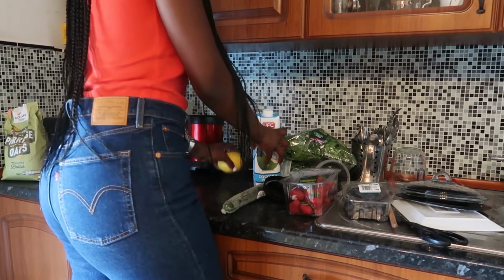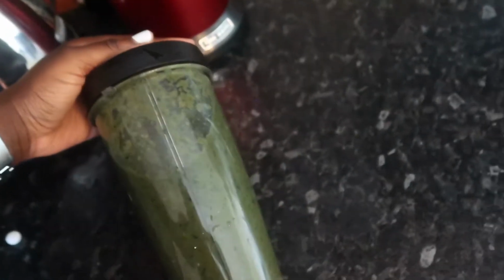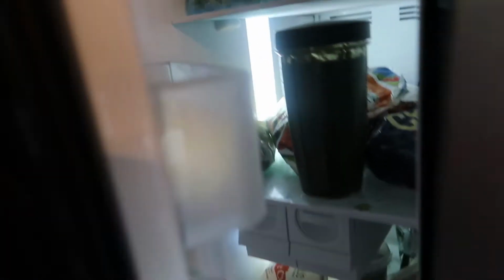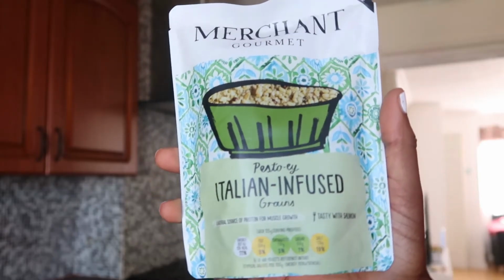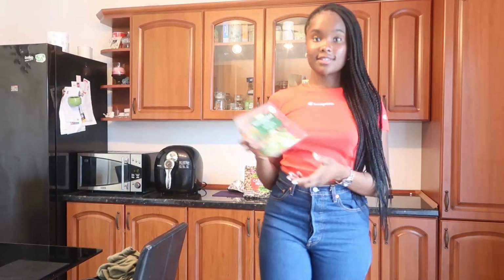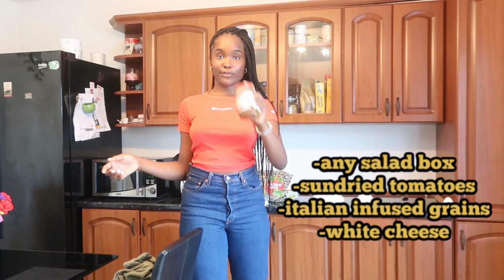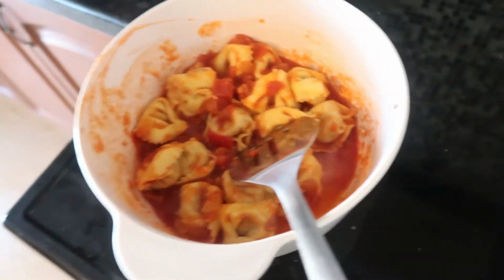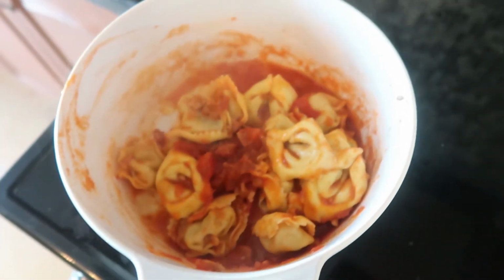What i eat on a HOT SUMMERS DAY (kinda vegetarian)